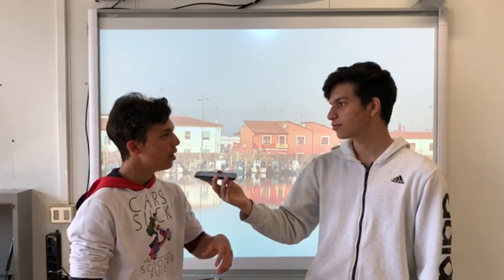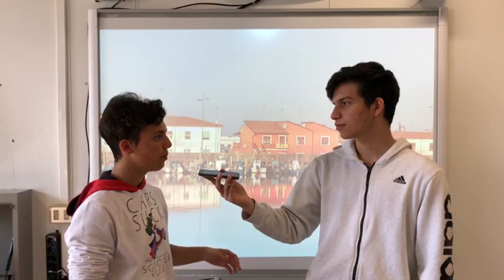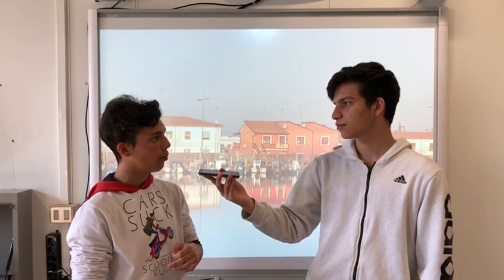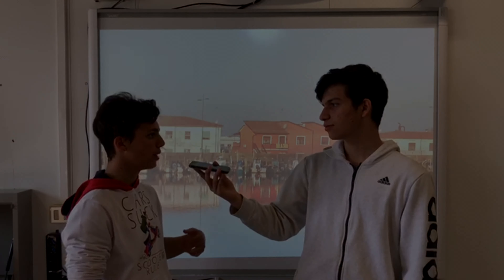1 Guido Monaco II AC Codigoro Elisa Barbarotto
Concorso "Impariamo con i pescatori": il video realizzato dalla classe I A dell'Istituto Guido Monaco di Pomposa, Codigoro. La classe con questo video è risultata una delle tre vincitrici per la categoria di concorso C, aggiudicandosi l'uscita premio in motonave.